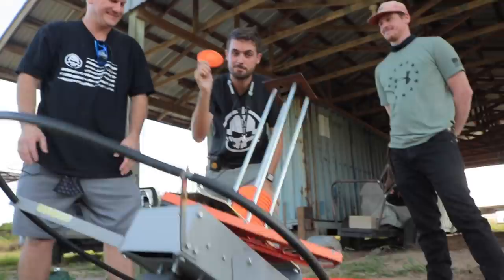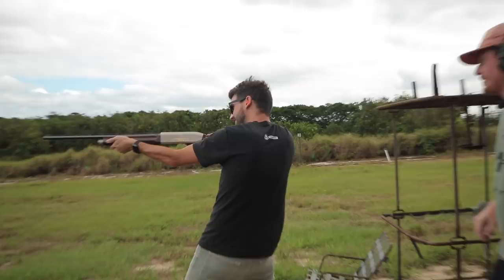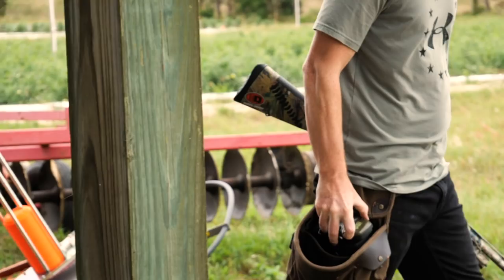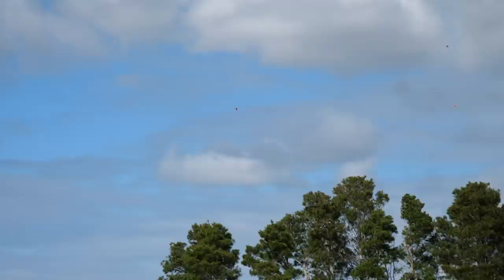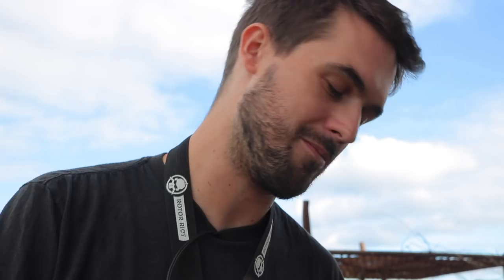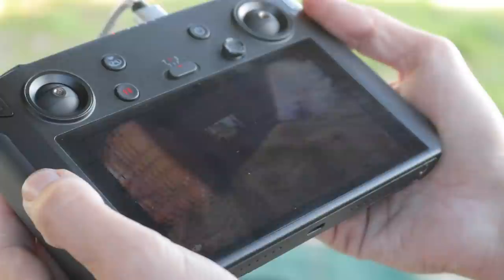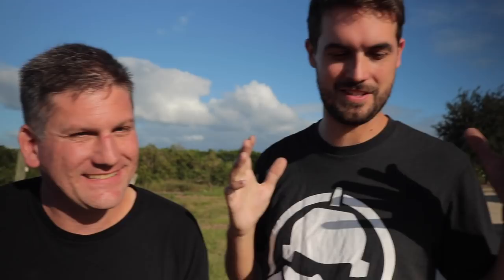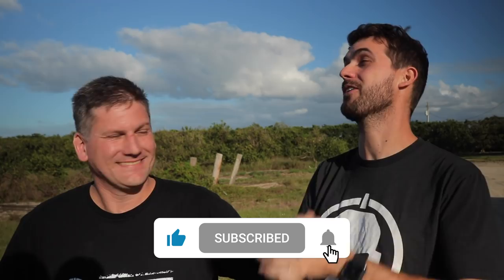Can a DRONE chase SKEET SHOOTING? – don't get hit!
We've got another dream FPV chase shot in mind.. this one is explosive!

By: Oui

Come Get Some
By: Brightside Studio